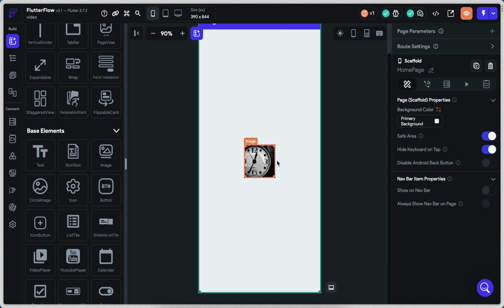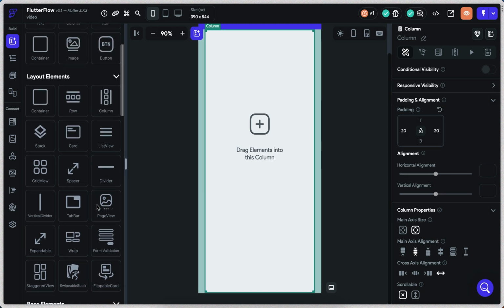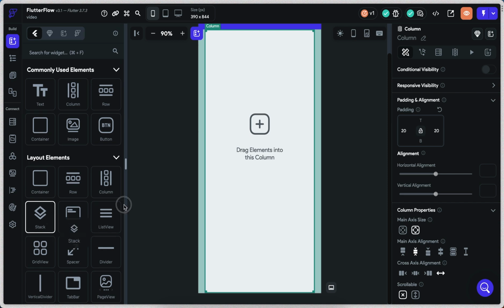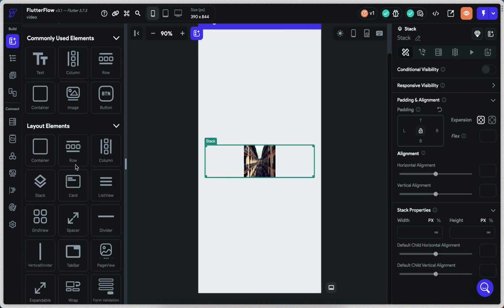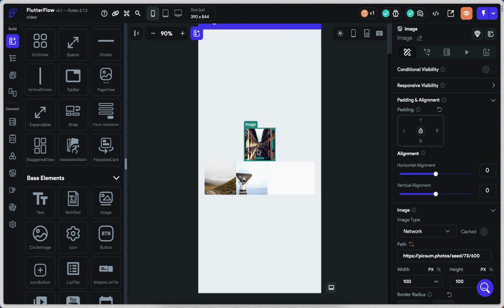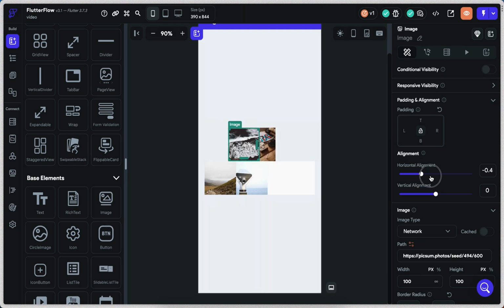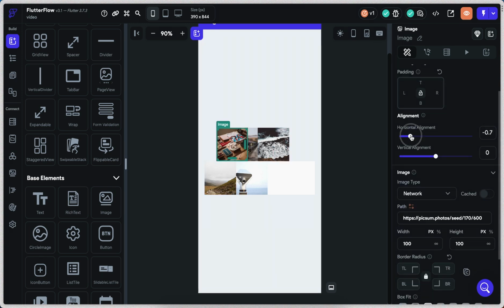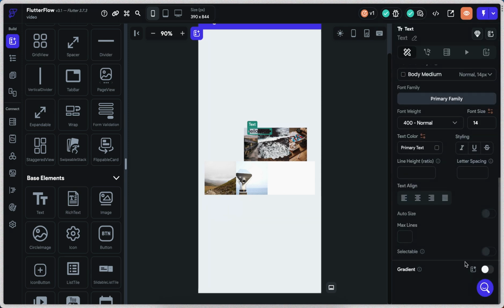How to stack elements on Flutterflow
This video will explain how to use the stack element on Flutterflow and how to use it to create great elements. If you need some help about no-code, Nast develops a channel where you will learn to use those softwares.